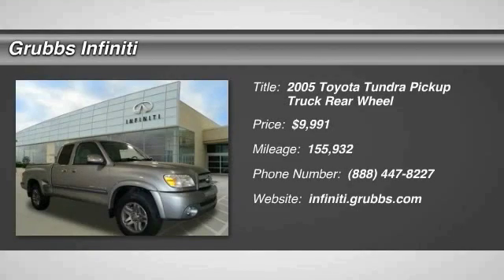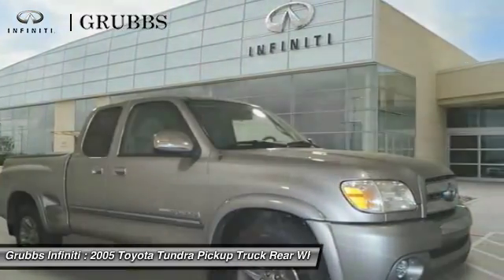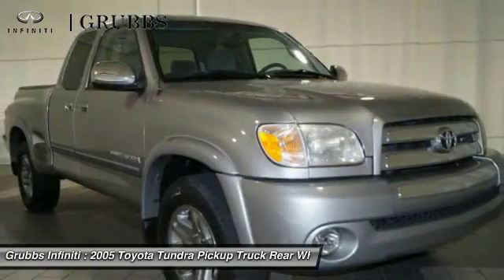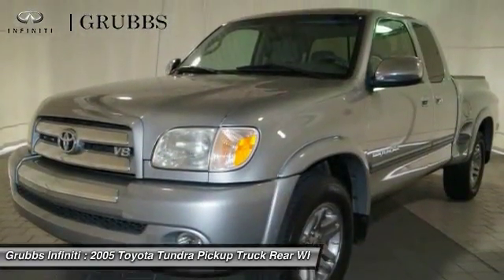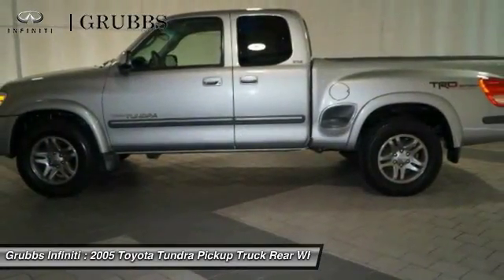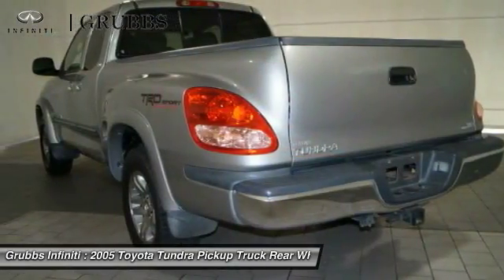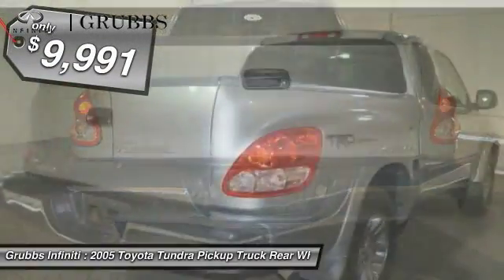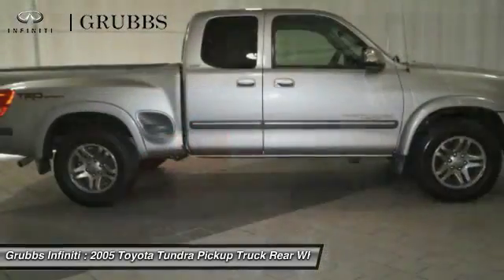2005 Toyota Tundra Dallas Ft. Worth Grapevine G5S471558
Grubbs Infiniti
1500 E State Highway 114

* 4.7 LITER 8 Cylinder engine * * Anti-lock Brakes * * 2005 ** Toyota * * Tundra * * SR5 * It has a silver sky metallic exterior and a dark gray interior. With an unbeatable 5-star crash test rating, this access cab puts safety first. According to a review from New Car Test Drive, Accessory switches are concentrated in the center cluster for easy operation. Interested? Call today to take this vehicle for a spin!